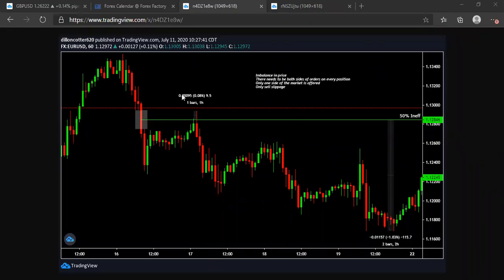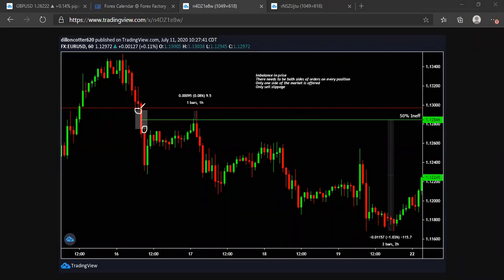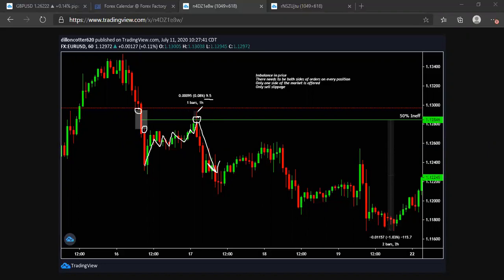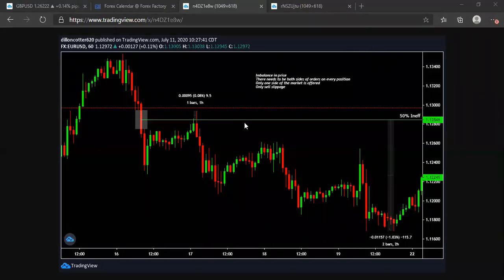Vol. 5 Bearish Inefficiency